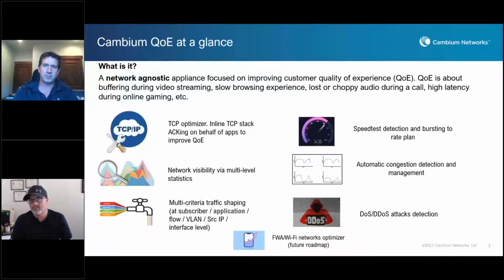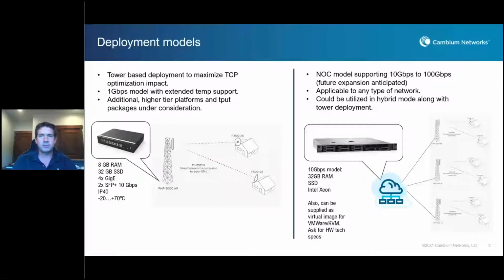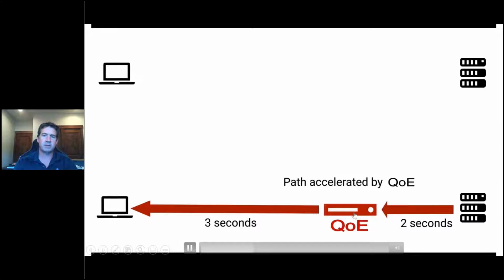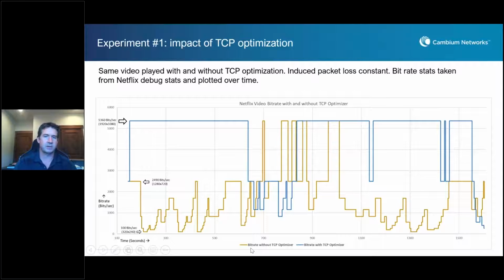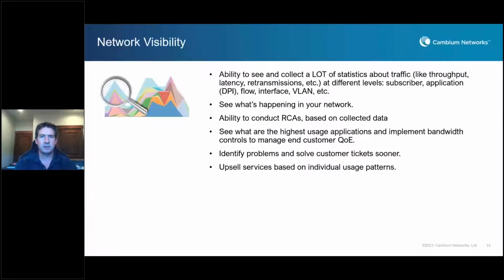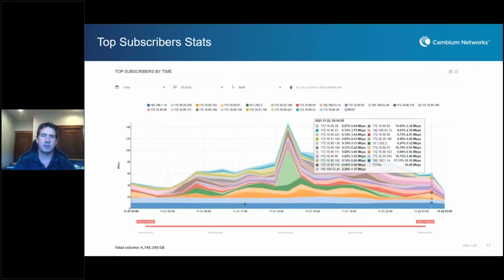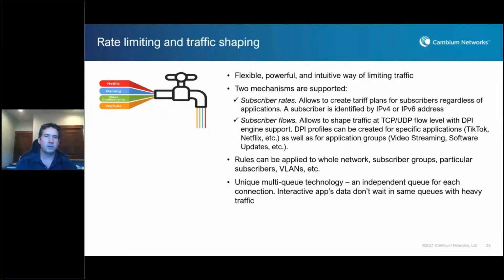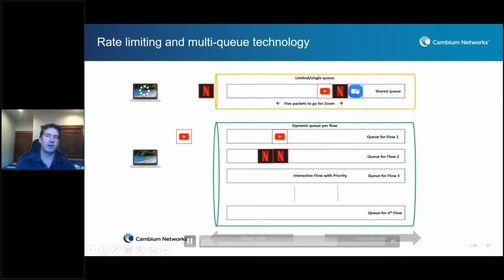Cambium Webinar - Add Quality of Experience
Learn about Cambium's latest platform, Quality of Experience (QoE). Boost end-user performance on any IP-based network by implementing Cambium's QoE service. Steve Kielley of Cambium Networks discusses how QoE works and why your customers will love it!